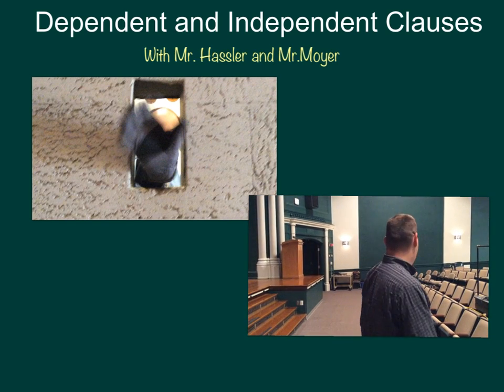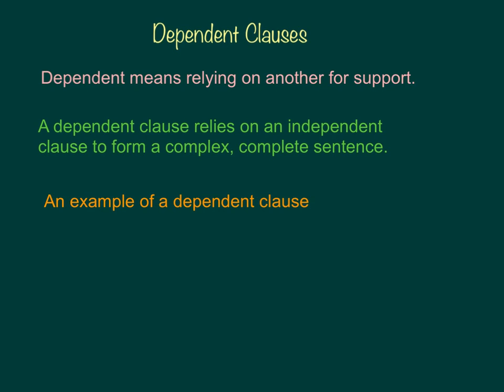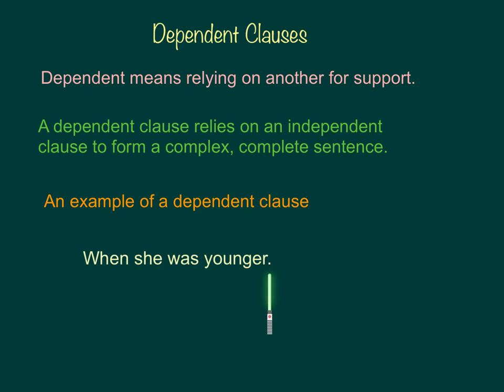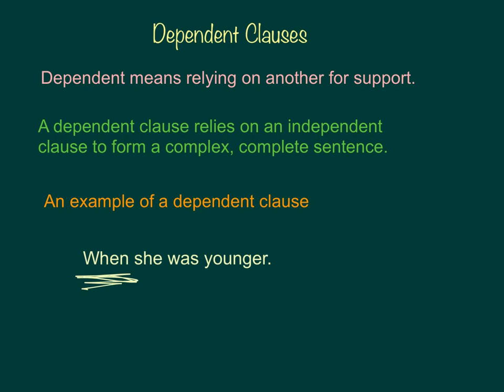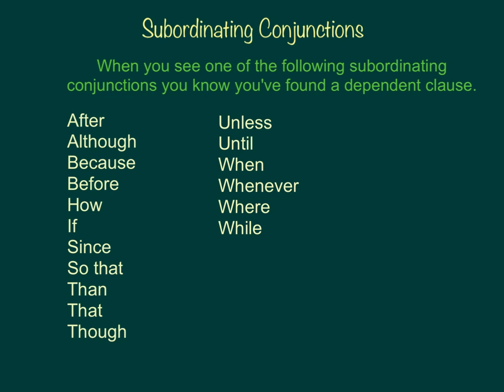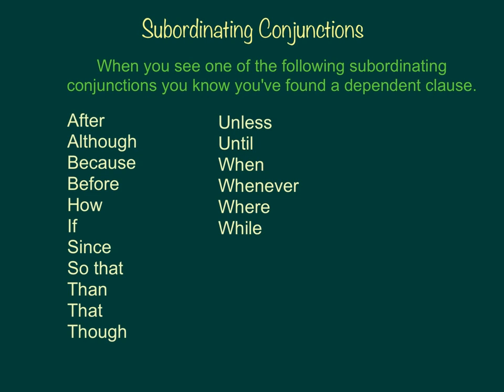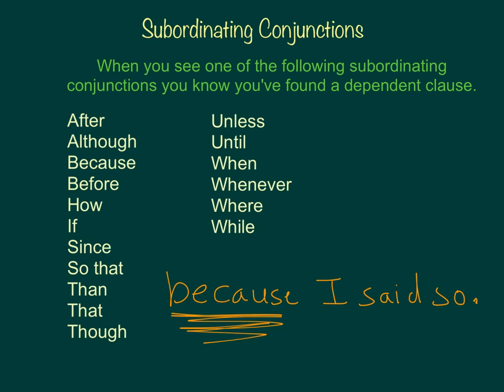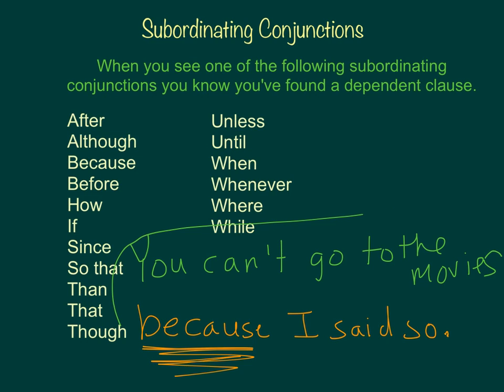Dependent and Independent Clauses.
This is video is a flipped classroom lesson on dependent and clauses.